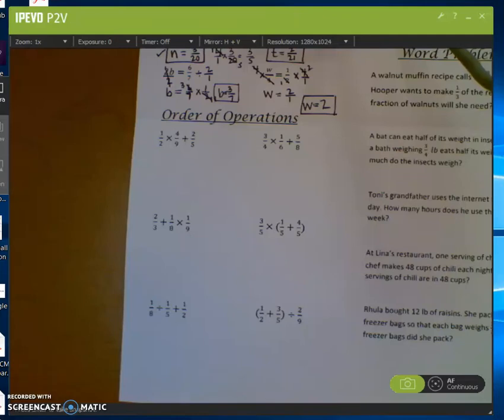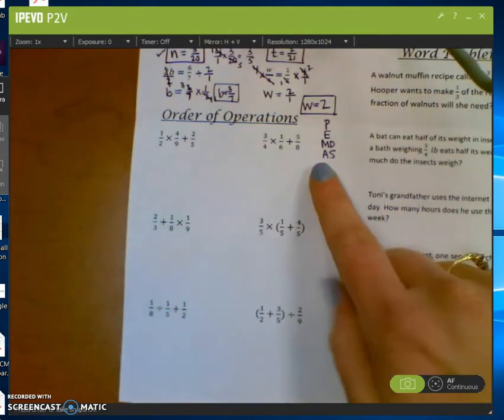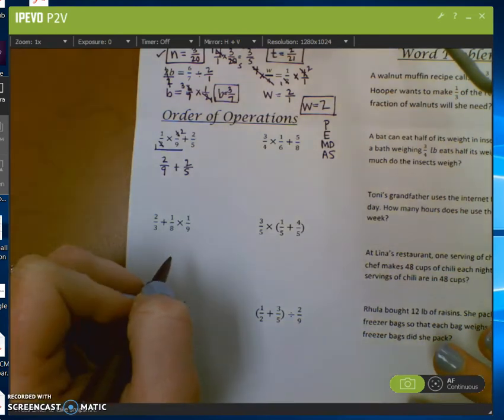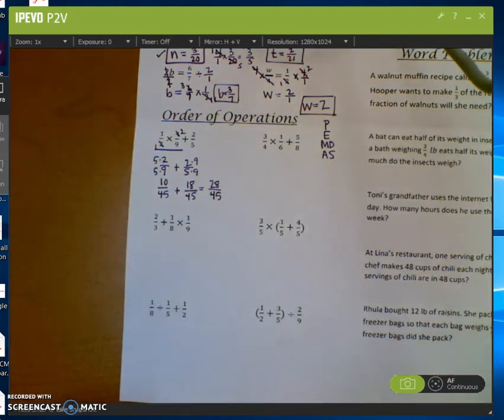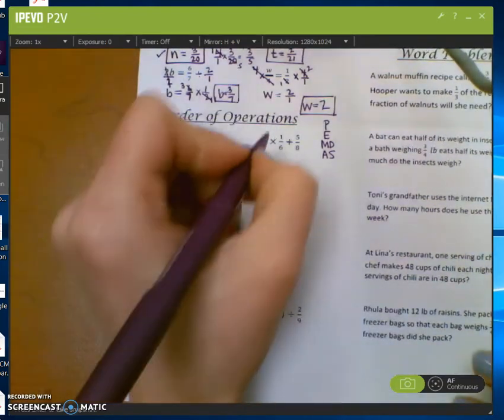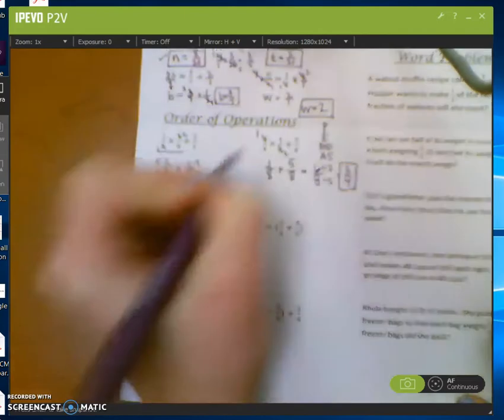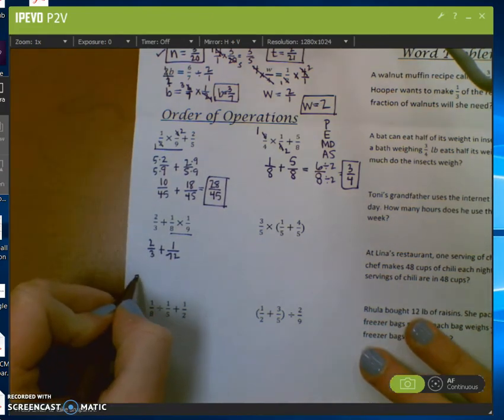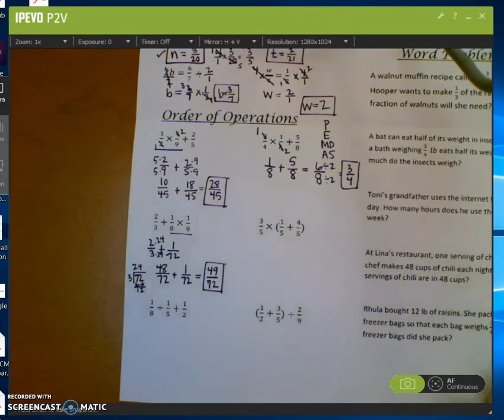6th 4N Video 2 OrderOfOperationsWithFractions#1